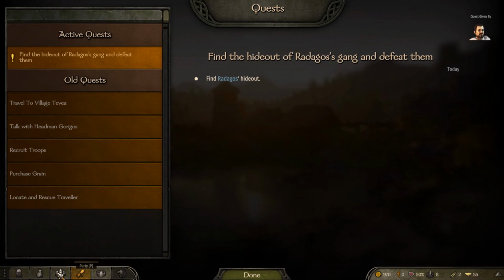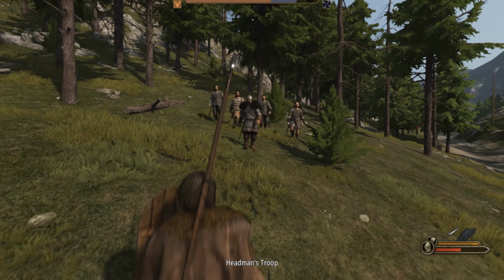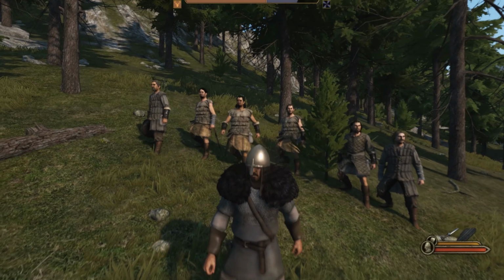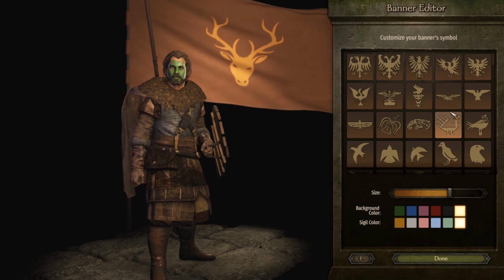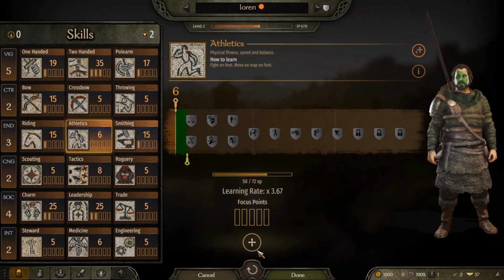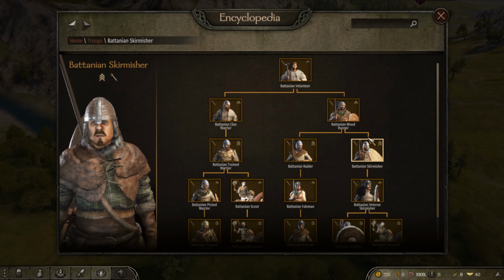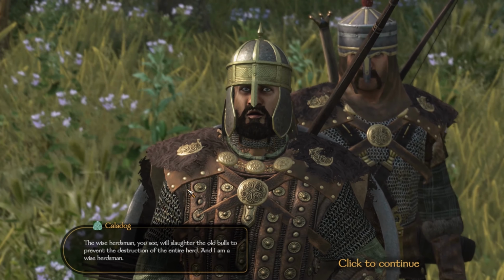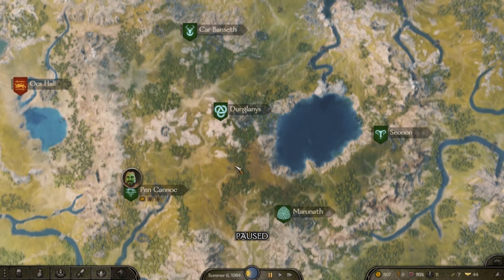Mount and Blade Bannerlord Part 2: Radagos the Raider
Now that Bannerlord is finally released after all this time, I felt it was my duty to do a single-player playthrough of it as a Battanian warrior. Can Ioren and his brother rise among the ranks of the Battanians and bring their kingdom to the rise?